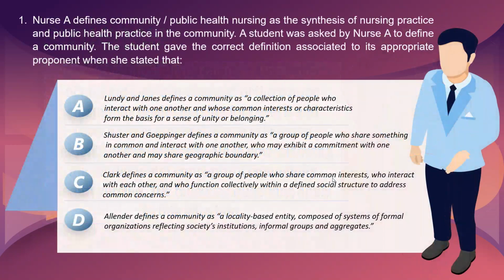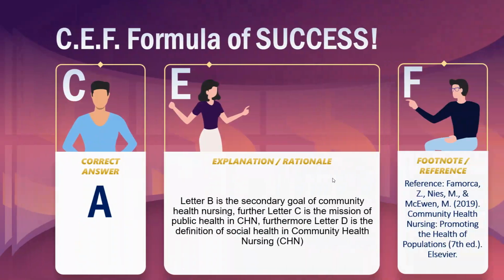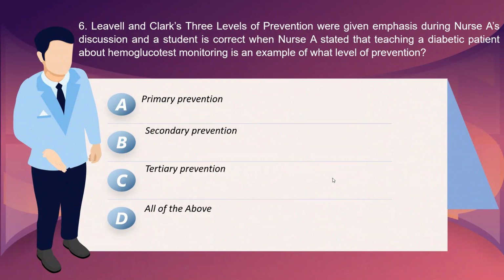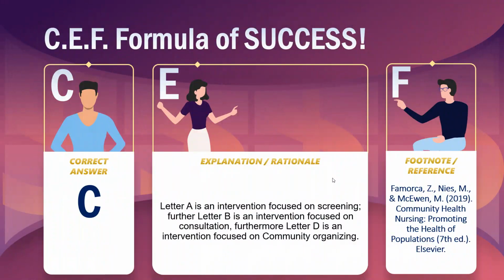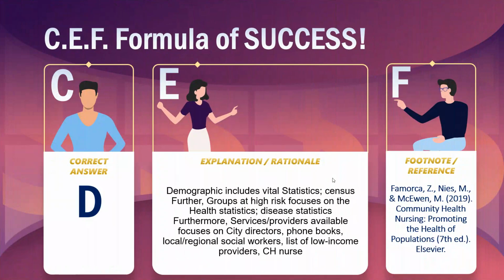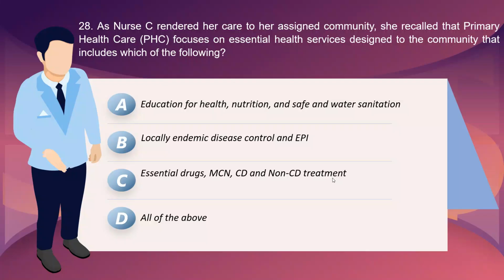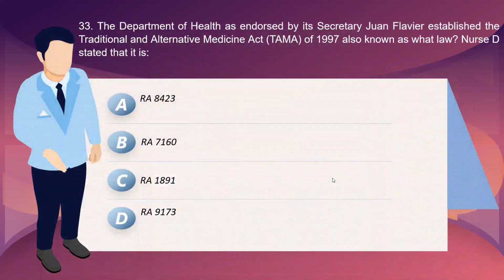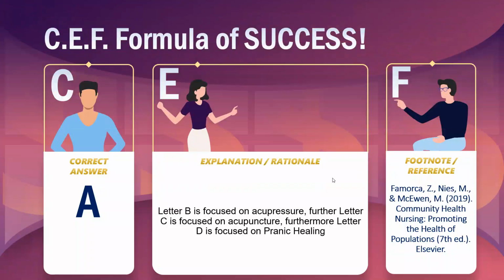NLOA 1 LONG TEST 1 RATIONALIZATION